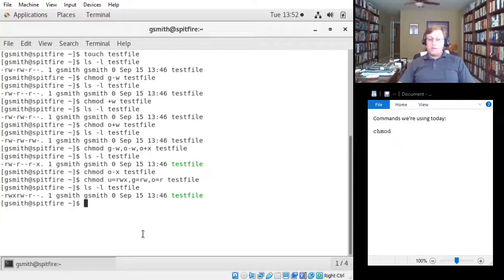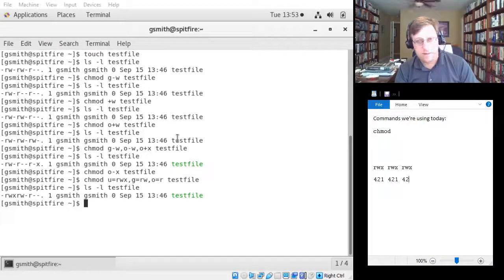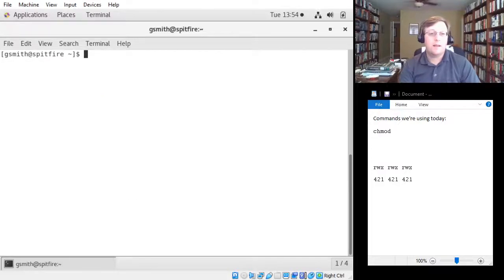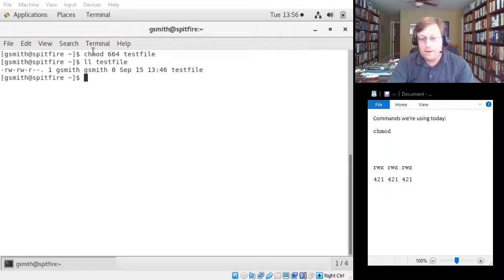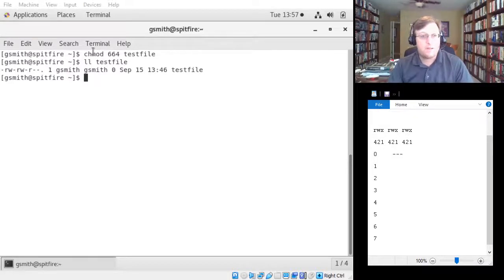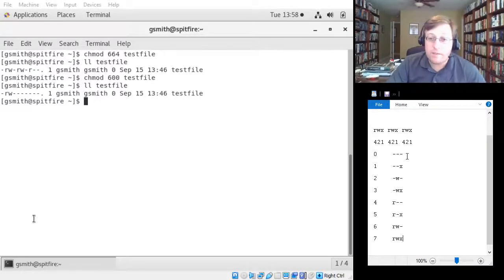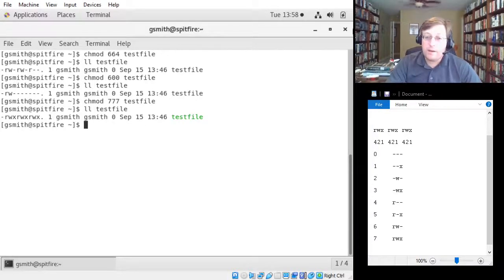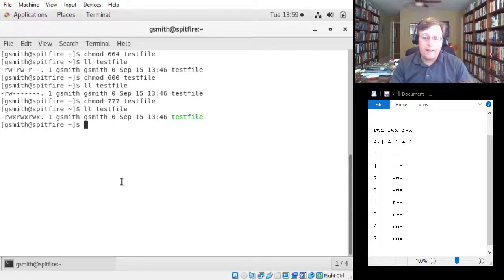CIS 171: Chapter 4, Part 8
Using numeric options with chmod